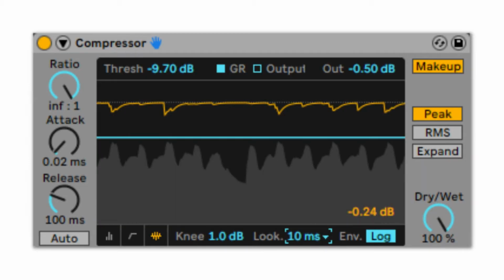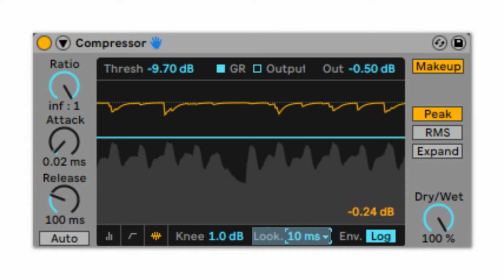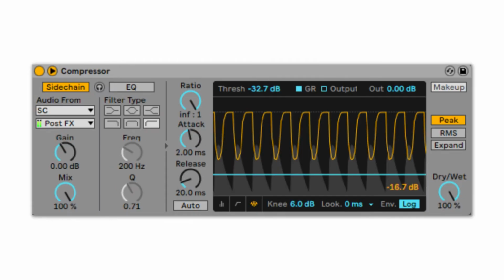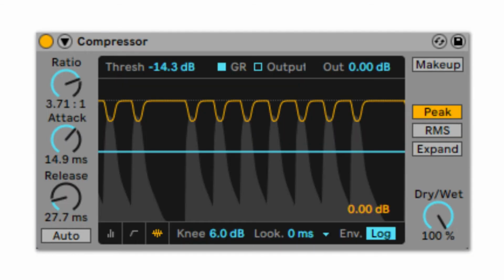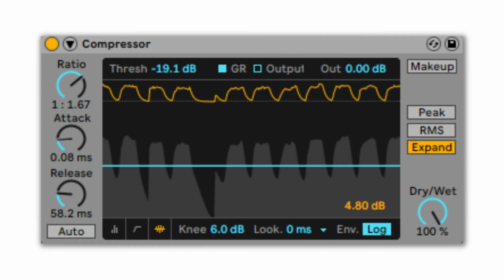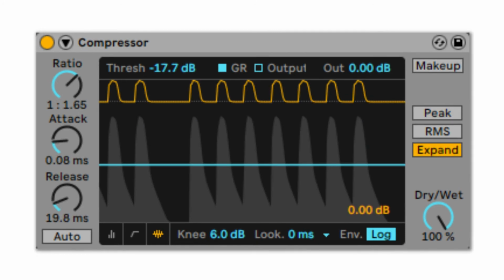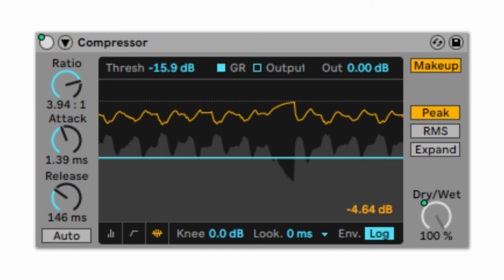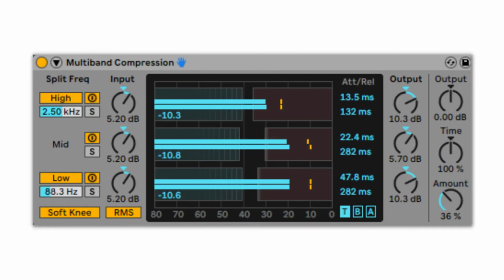More Compression Information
In this video, we will examine a variety of other topics related to compression. We will look at some specialized types of compressors and other dynamics processors, advanced techniques for using compressors, and some special applications of compressors which are unusual enough to warrant special examination.